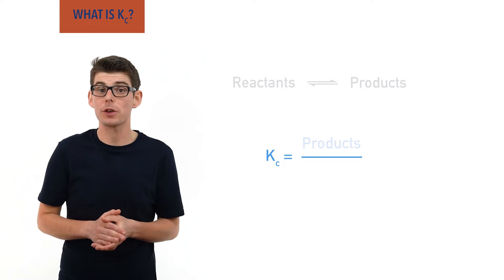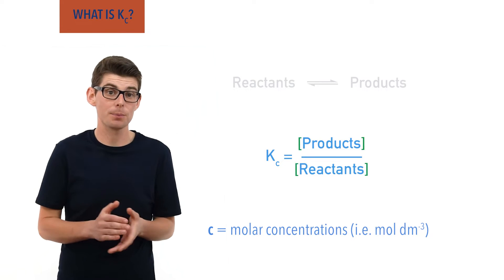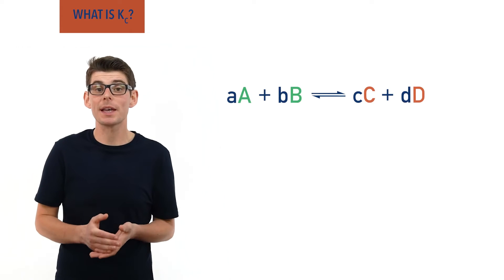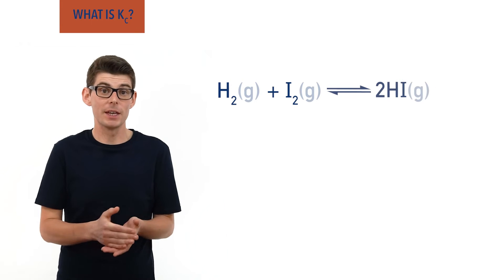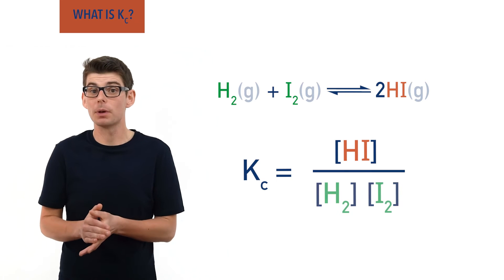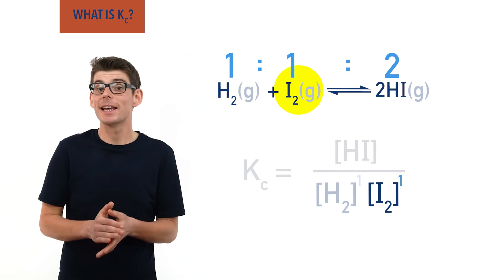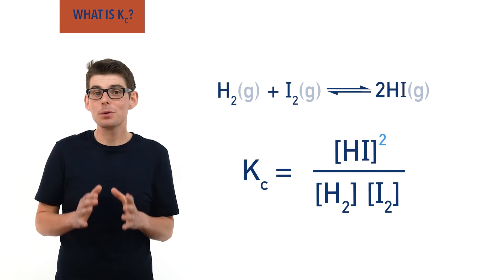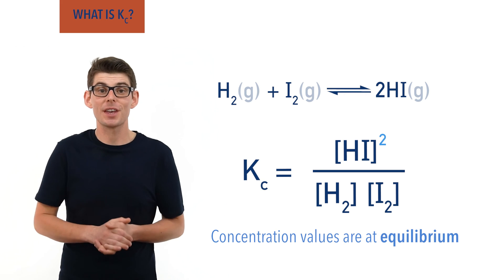What is Kc?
Outlining what Kc, the equilibrium constant, is and how it is calculated for a system at equilibrium.